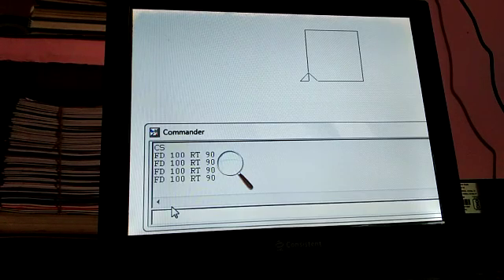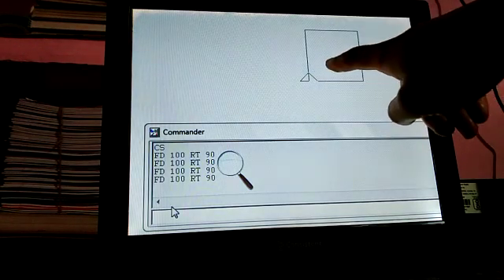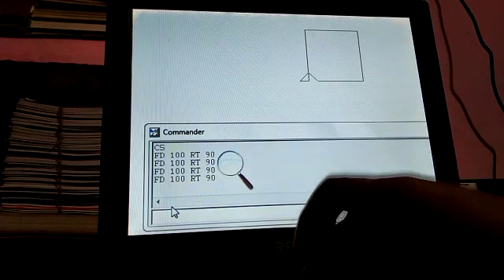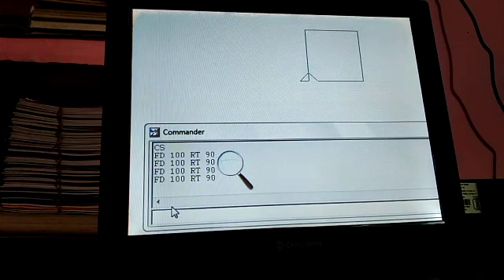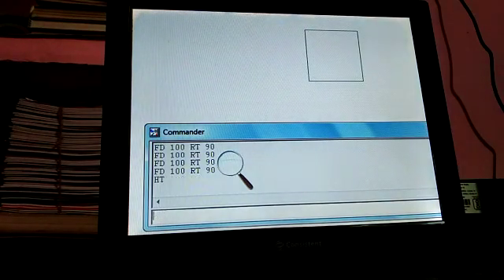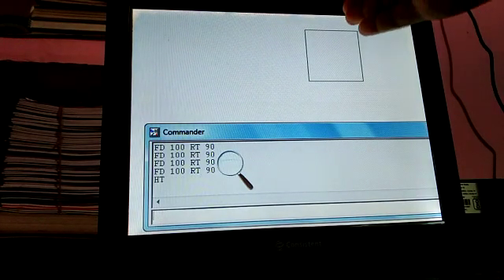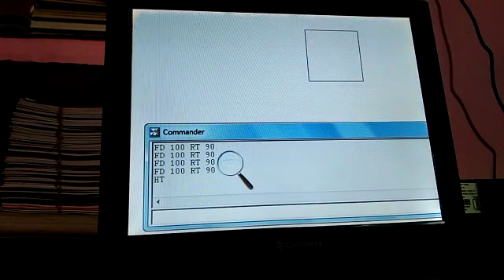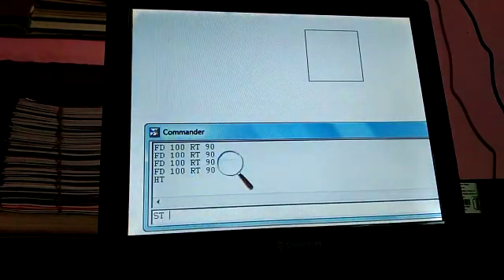Class IV, Computer(MSW LOGO, Basic commends) by P. P. G Sir